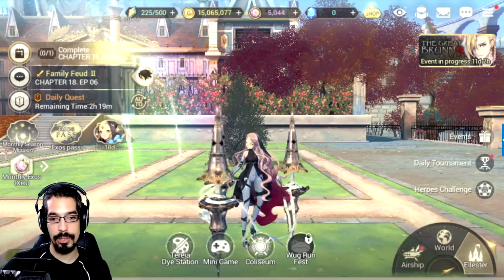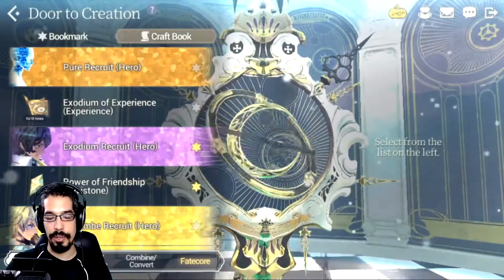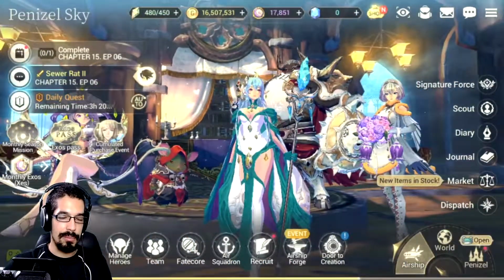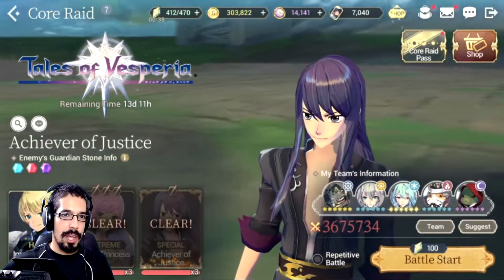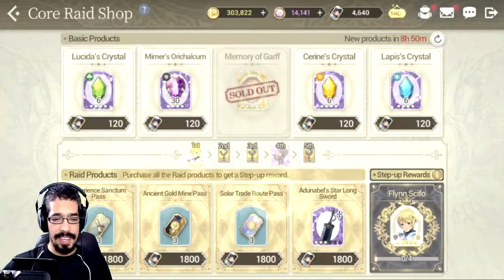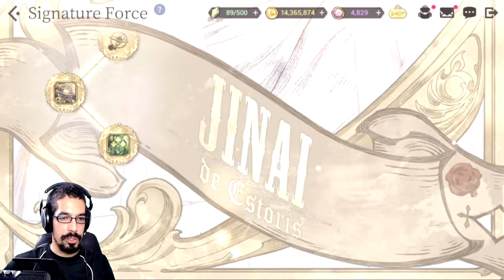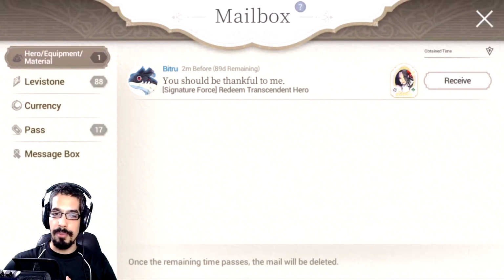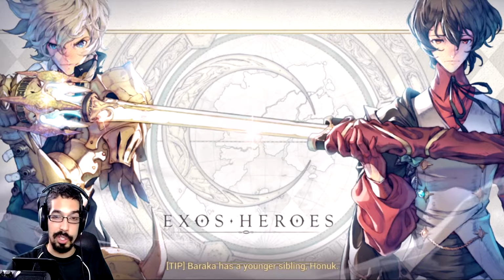EXOS Heroes - You need this NOW | Hidden Secrets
EXOS Heroes new Season 4 is coming, and i have some secrets to share with you!

Im an artist open for commission too, if you want something, please check this out:

**Note**
This channel is my personal project to practice and improve my english pronuntiation, while also putting my Design skills into use.

C&C are welcome, so feel free to point me in the direction you feel would help me improve/fix my future content.

'Groove It Now''
Jay Man - OurMusicBox